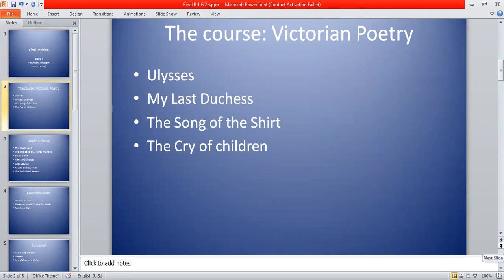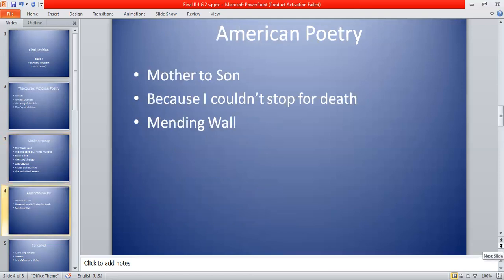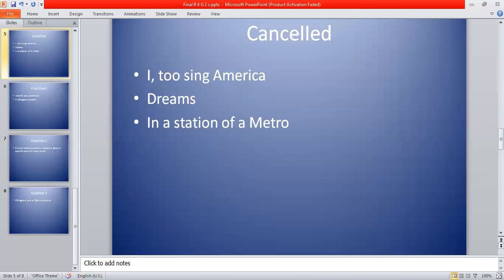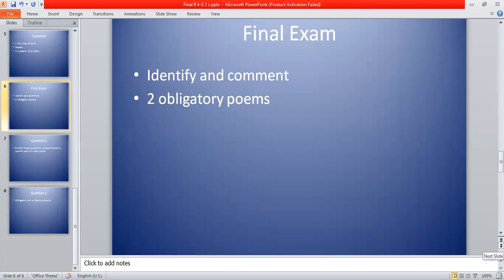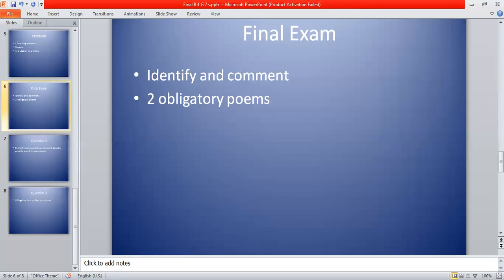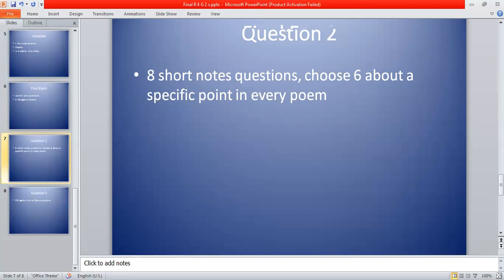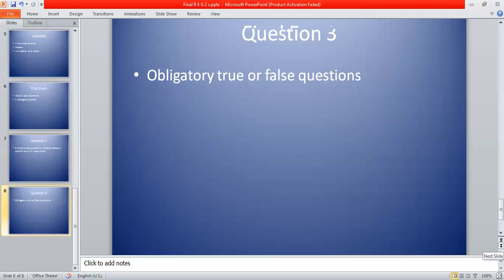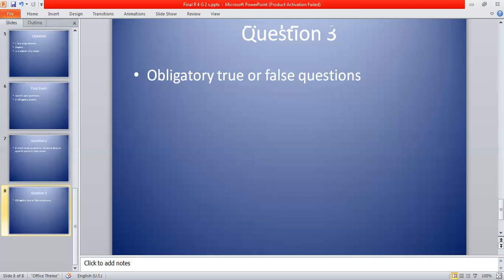Poetry Grade 4: Final Revision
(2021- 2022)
second semester